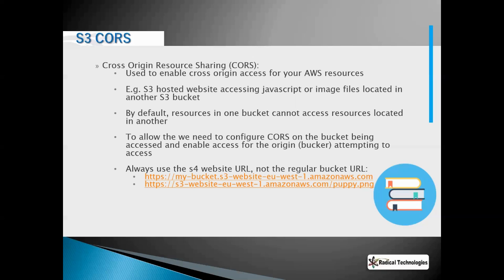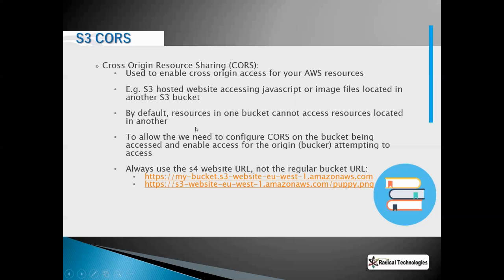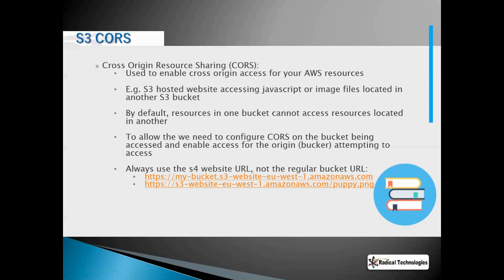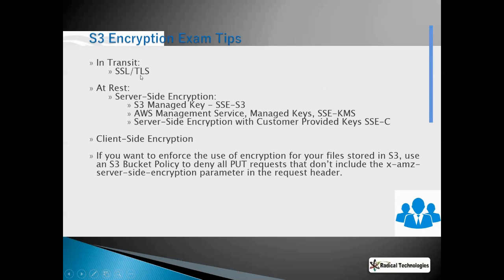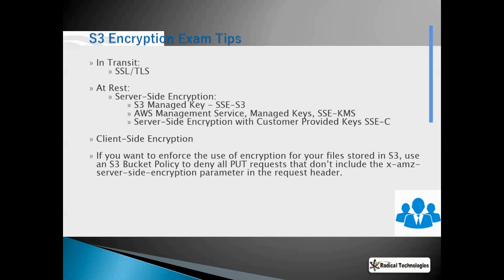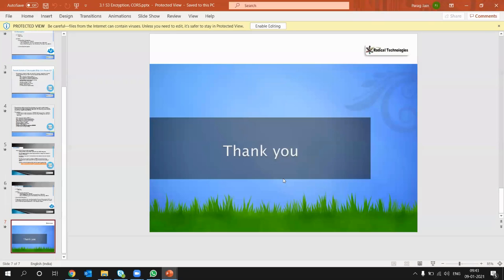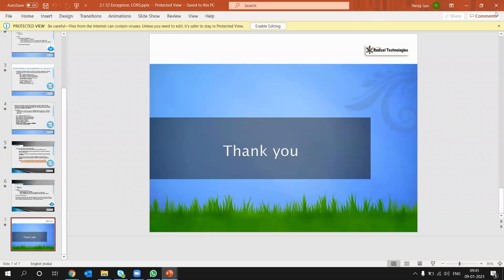Amazon Web Service S3 | S3 CORS | Cross-origin resource sharing | Beginner Course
Amazon Simple Storage Service (Amazon S3) is cloud object storage built to store and retrieve any amount of data from anywhere.

Cross-origin resource sharing (CORS) defines a way for client web applications that are loaded in one domain to interact with resources in a different domain. With CORS support, you can build rich client-side web applications with Amazon S3 and selectively allow cross-origin access to your Amazon S3 resources.